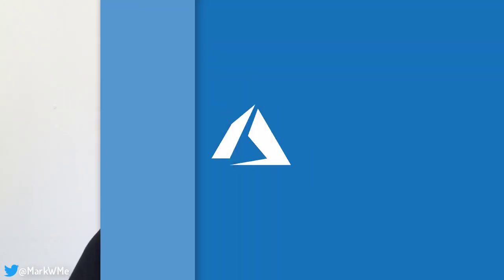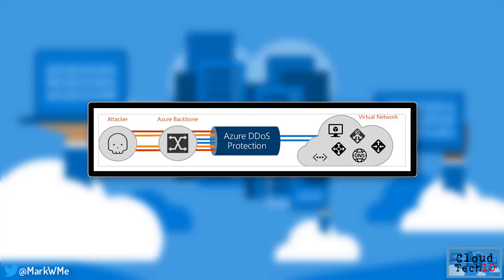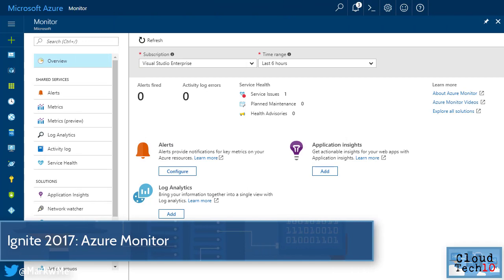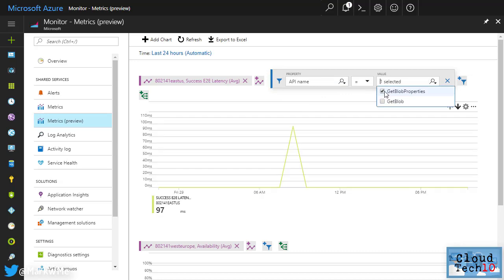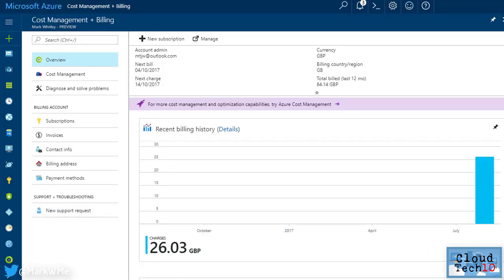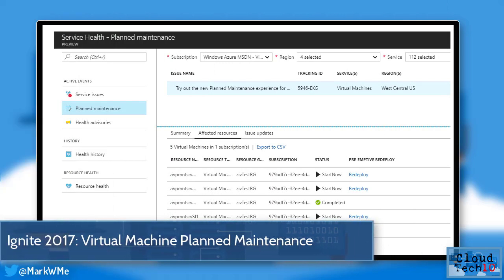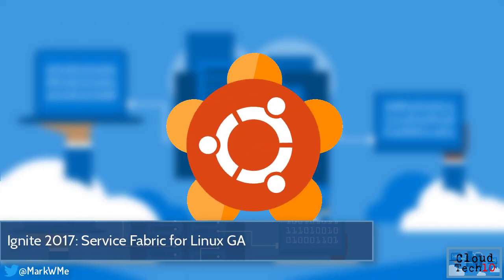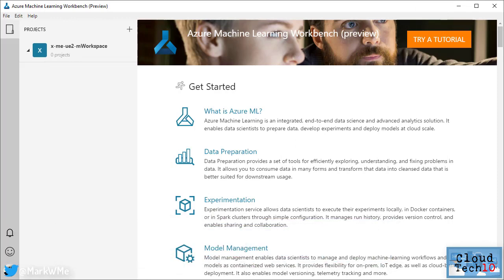Cloud Tech 10 - Ignite 2017 Edition - 2nd October 2017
This week I cover highlights from last week's Microsoft Ignite 2017 conference including:

00:13 - Networking announcements, including Global Virtual Network Peering, Virtual Network Integration, DDoS Protection, Network Security Groups Service Tags and Application Security Groups and Load Balancer Standard.

01:56 - Azure Monitor including the new overview page, new metrics and new charting experience.

02:50 - Azure Cloud Shell now supports PowerShell

03:10 - Azure Cost Management by Cloudyn, free cost control tools for all Azure users

03:25 - Azure Data Box for uploading terabytes of data to the cloud

04:02 - Azure Functions adds support for CosmosDB, Stream Analytics, Microsoft Graph plus local development tools for Windows, macOS and Linux.

04:23 - Save up to 82% with Azure Reserved Instances

04:36 - New Planned Maintenance experience for Virtual Machines

04:47 - Service Fabric for Linux is now generally available

04:54 - Azure Stack systems are shipping now

05:10 - Simplifying Cloud Migration with Azure Migrate

05:32 - Azure Machine Learning, new services and Workbench tool for Windows and macOS